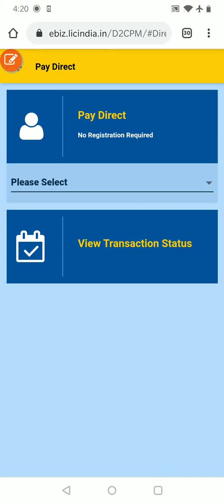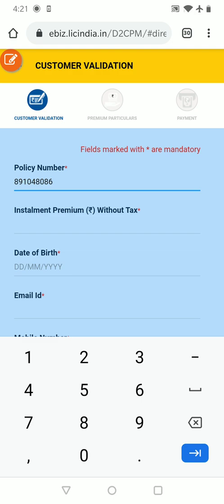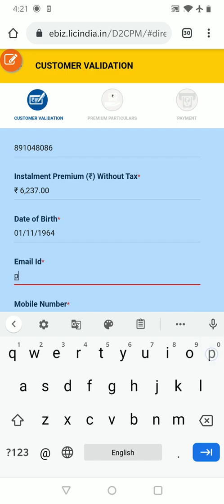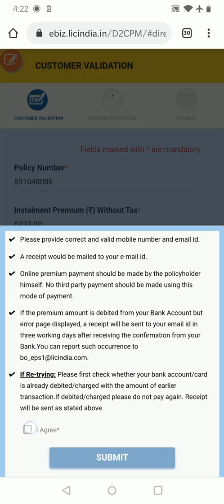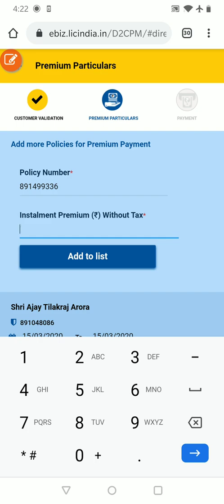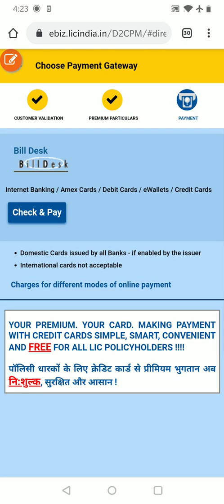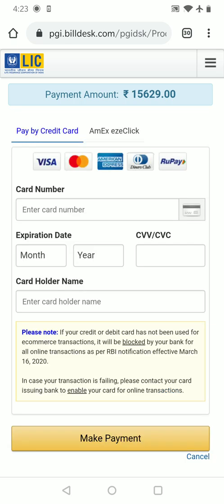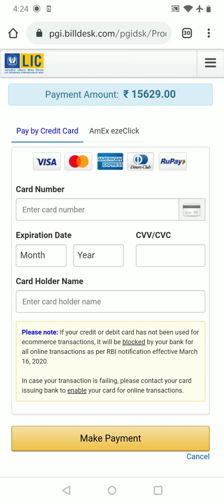How to pay LIC premium online (English)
This is a short but useful video to understand a very easy way to make premium payment for your LIC policies without any login. In less than 2 minutes and at the comfort of your home you can make the premium payment and receive the premium receipt on e-mail.